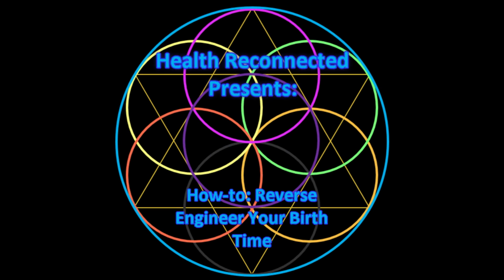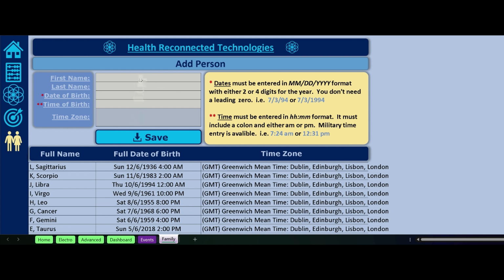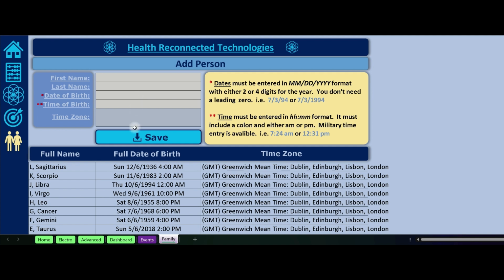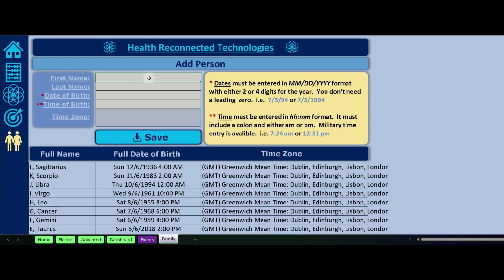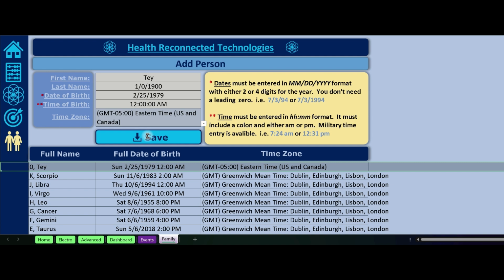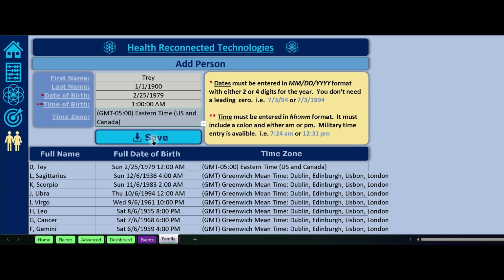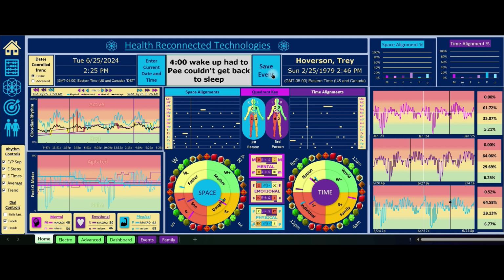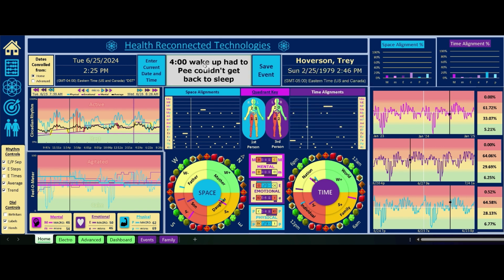How To: Reverse Engineer Birth Times